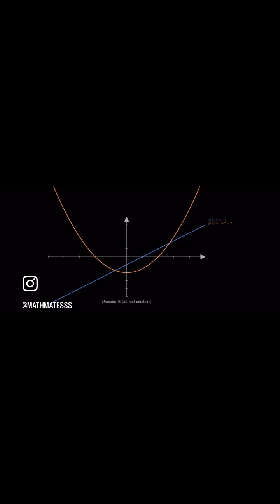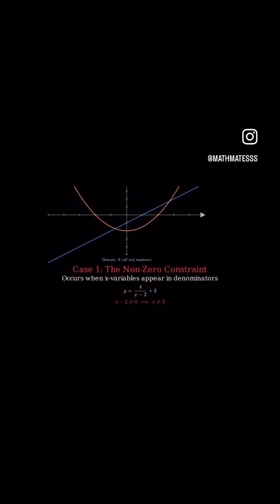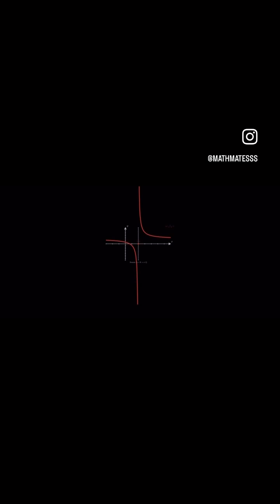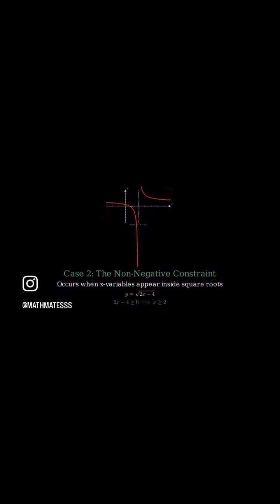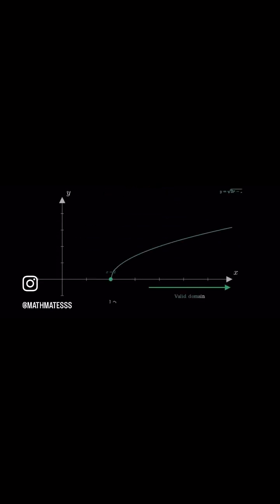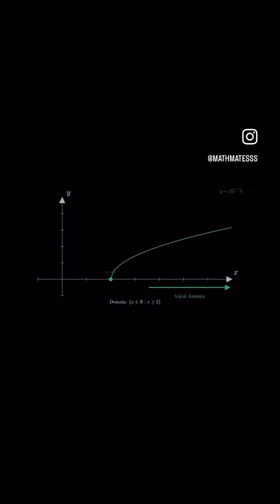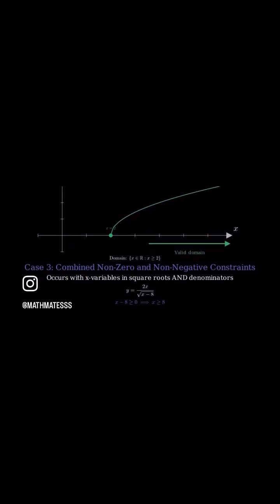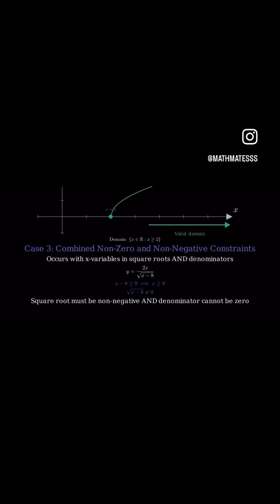Implied Domain of Rational Functions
This video explores how the non-zero and non-negative constraints can be applied when finding the implied domain of ANY rational function.